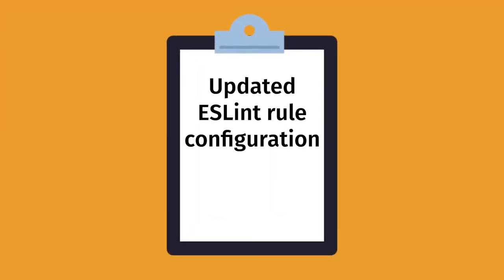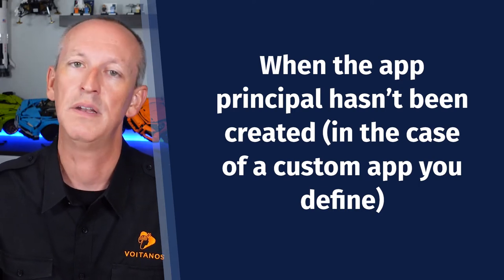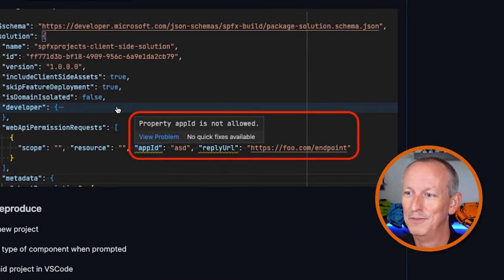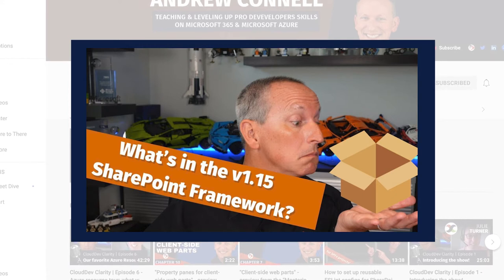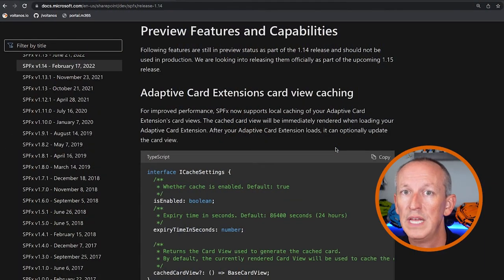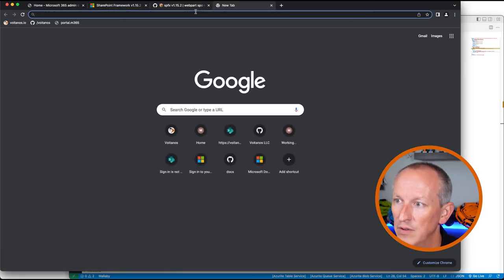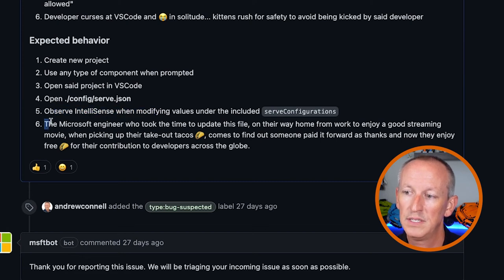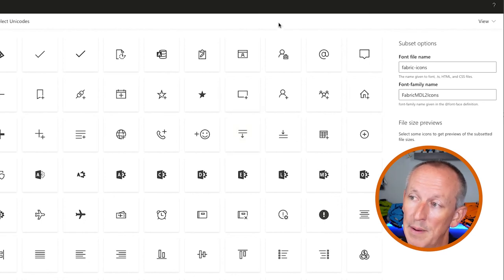Unboxing the SharePoint Framework (SPFx) v1.15.2 Release: What You Need to Know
On August 2, 2022, Microsoft released v1.15.2 of the SharePoint Framework (SPFx) In this post, I'll summarize what I found while time picking apart this latest release of the SharePointFramework. Microsoft365Dev including

✅  updated ESLint rule configurations
✅  automatically register Azure Service Principals when permission scope requests are approved
✅  ACE QuickView cards support deferred loading
🚀  ACE media selectors promoted to GA
🐞 squashed 16+ issues/bugs (including 5 of mine!)

🎧  Chapters
00:00 : Introduction
01:13 : Automatic Azure Service Principal registrations
03:37 : ACE QuickView cards support deferred loading
04:59 : Updated ESLint rule configurations
07:34 : ACE media selectors promoted to GA
08:21 : What's Fixed?